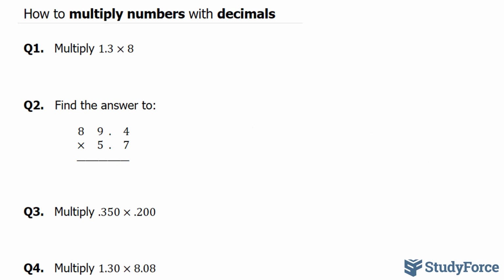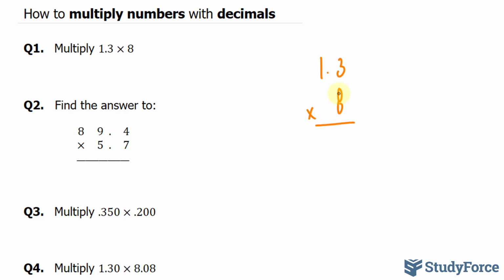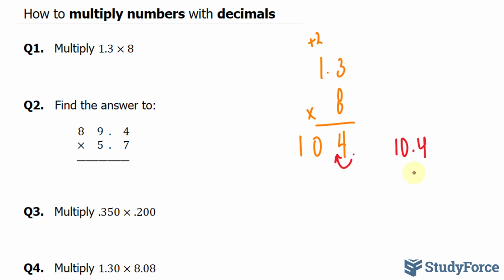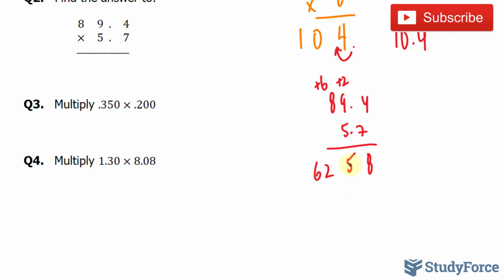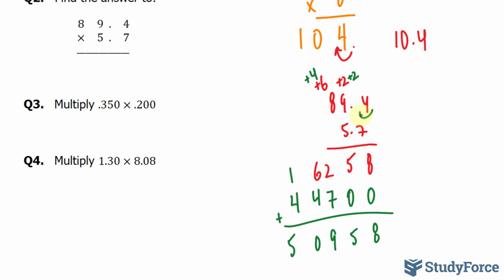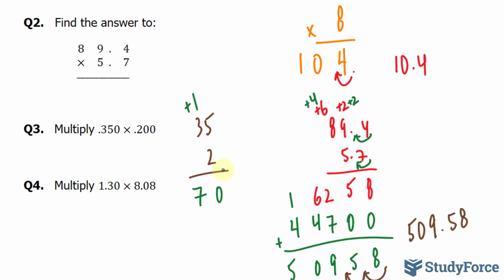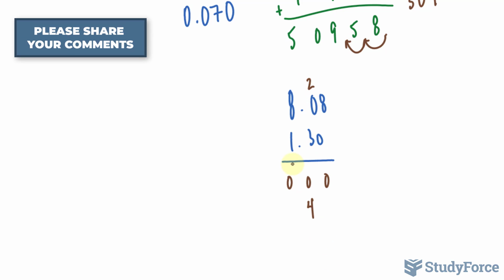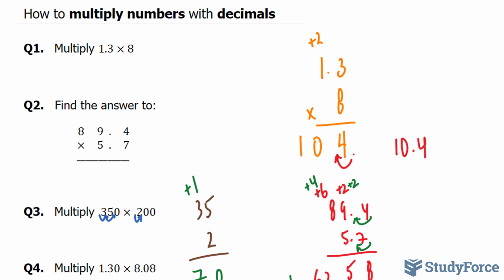Multiply numbers with decimals